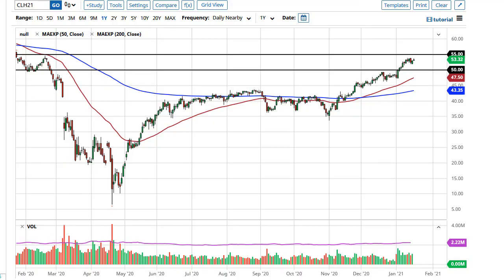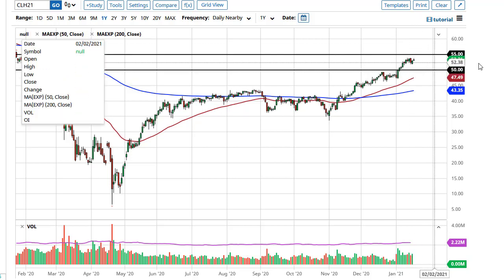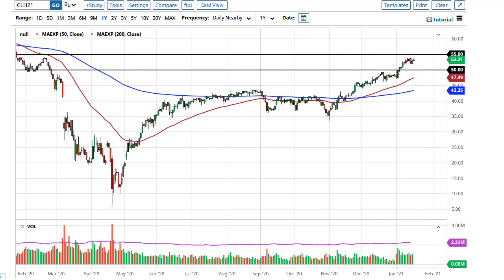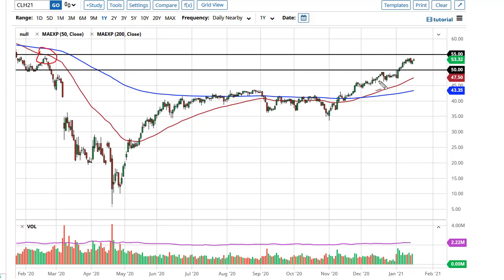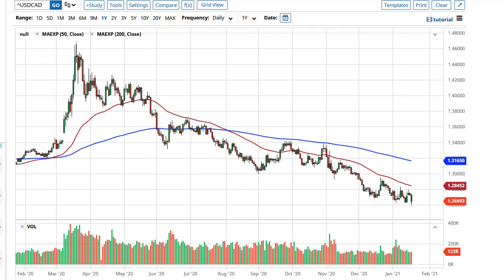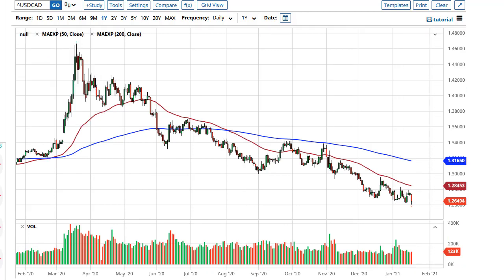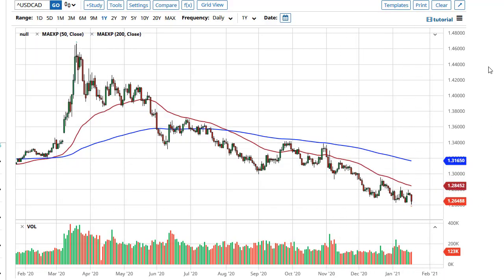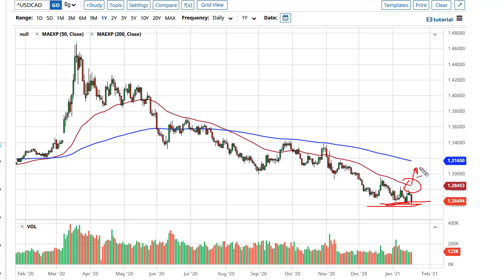WTI Crude Oil and USDCAD Forecast January 21, 2021